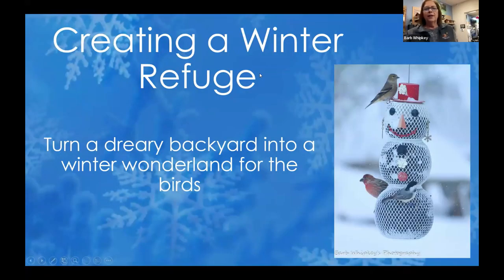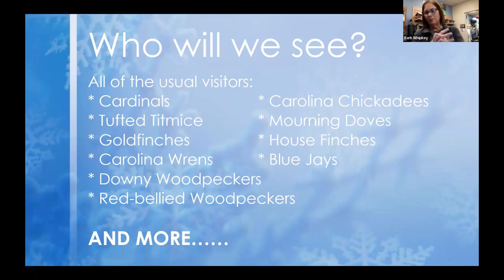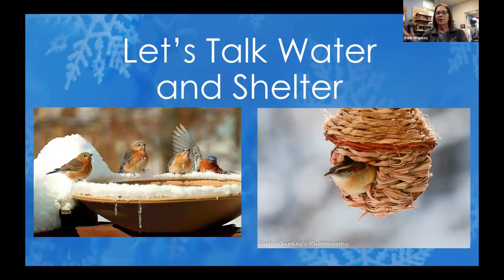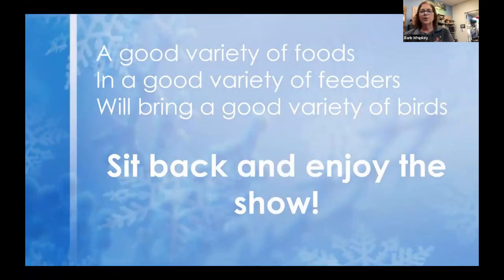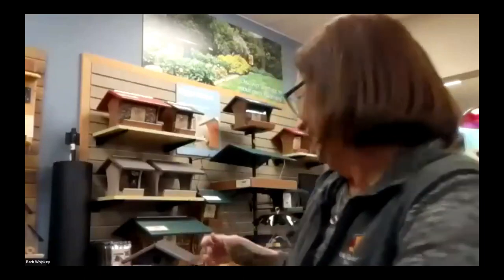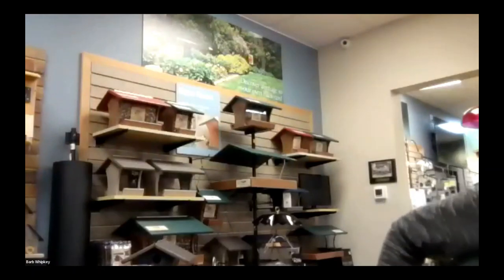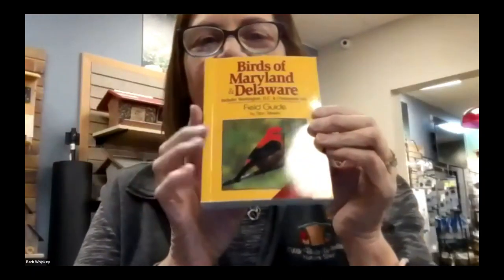Create a Winter Refuge for the Birds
Join us as Barb Whipkey, owner of Wild Birds Unlimited in Lexington Park, and LaPlata, MD, teaches us how to turn our yards into a winter refuge for the birds.

It's cold outside!  Learn what you can do to prepare winter shelter for backyard birds.  Bring color and activity to your yards by learning the best ways to protect birds from the wind, create roosts, and build protective shelters out of brush piles and fallen branches.